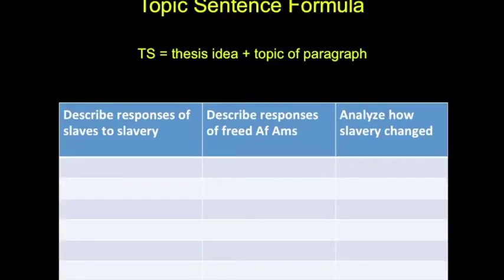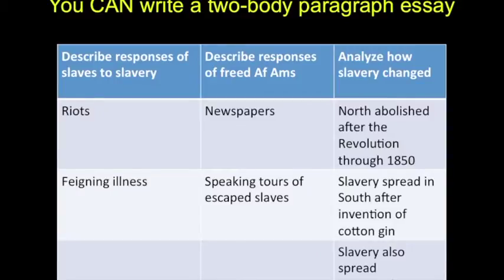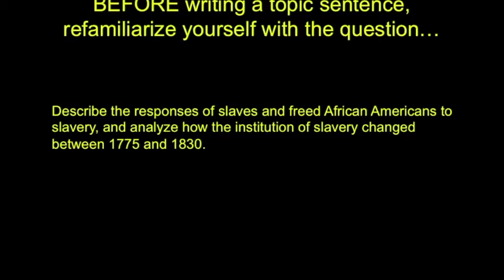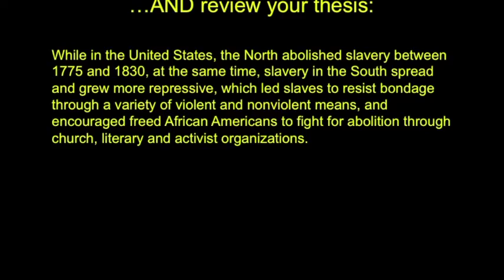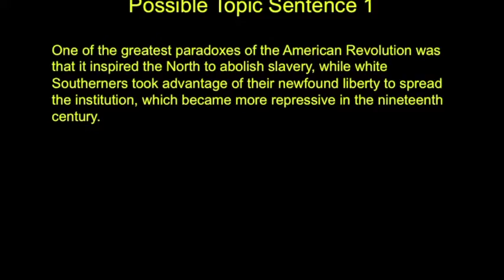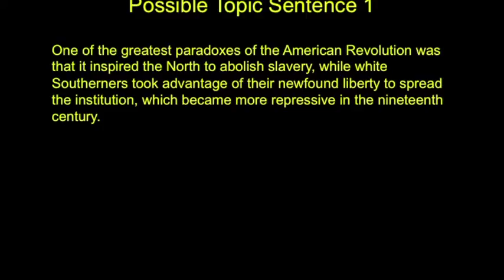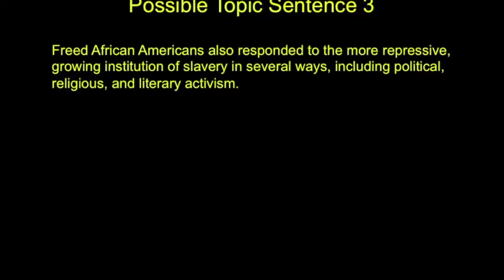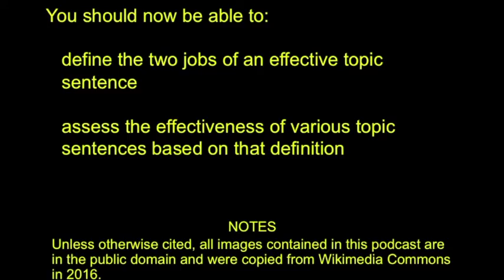T64podcast_WritingTopicSentences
Writing Topic Sentences